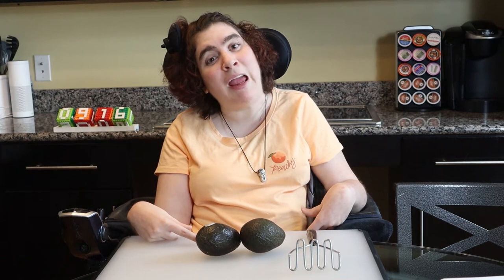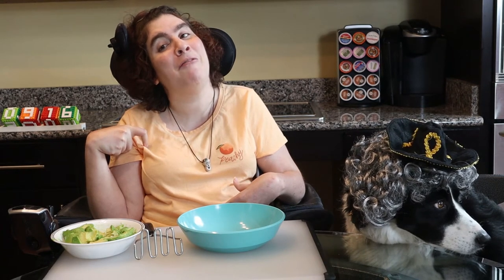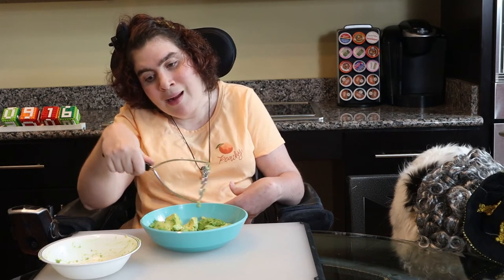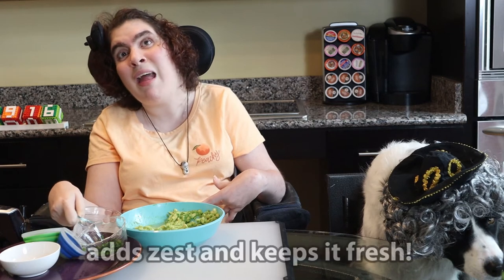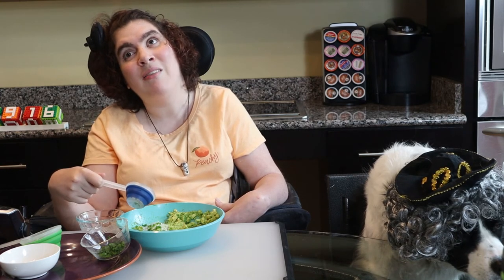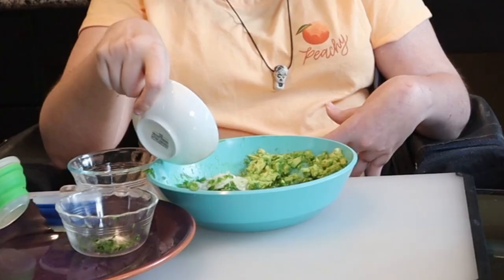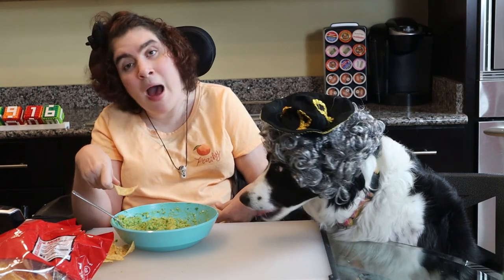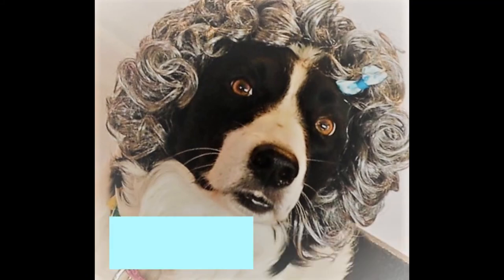COOKING WITH CEREBRAL PALSY, It's Guacamole Day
Today I am back in the kitchen and COOKING WITH CEREBRAL PALSY,   And of course, Dogma is no help.  I LOVE GUACAMOLE!  This delicious recipe is so fresh and simple.  We both loved it.   Here is your reason to be happy today.  I am a  disabled chef,  or at least becoming one!      Happy Independence Day Mexico!
I have cerebral palsy and i don't give a $#!+      And neither will you!